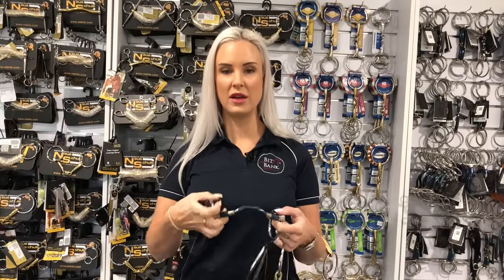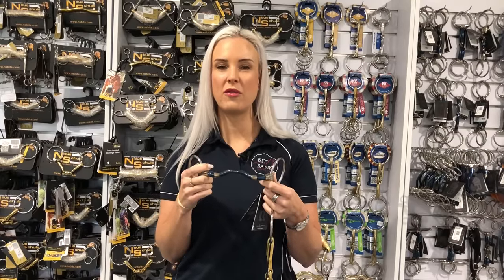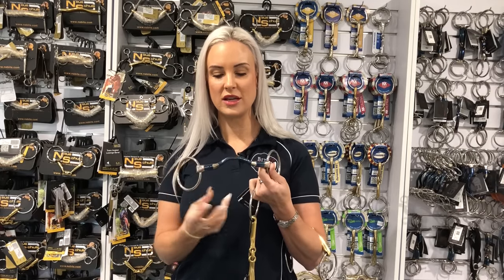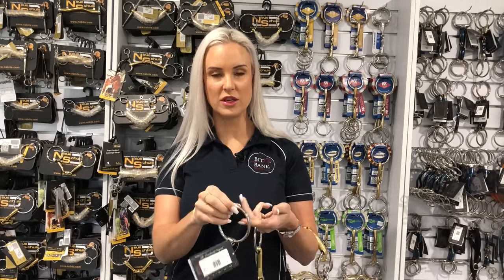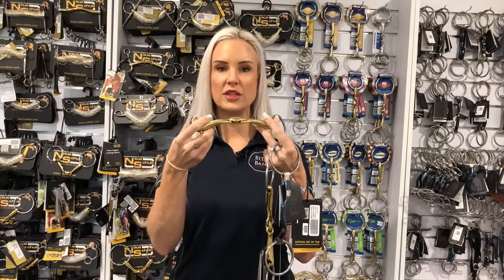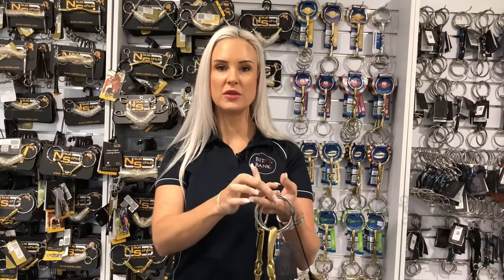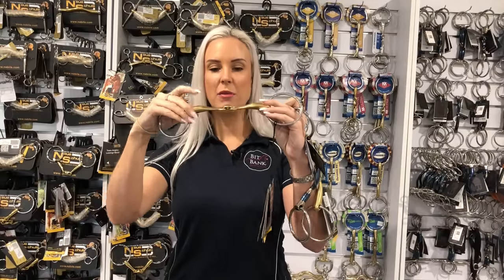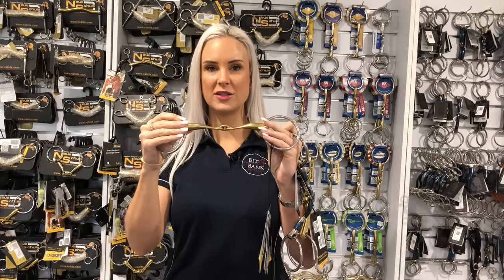Does your horse need tongue relief?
Getting on my soapbox for a second - lets talk about tongue relief bits, the pressure they use and why they are not always kinder!